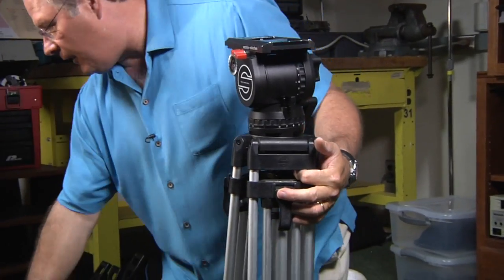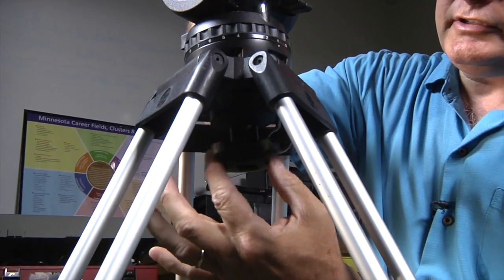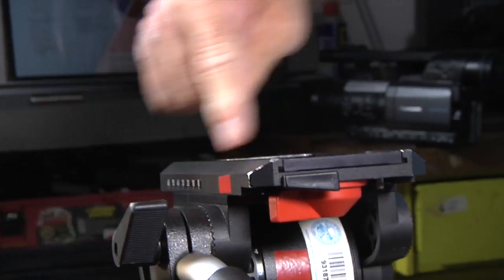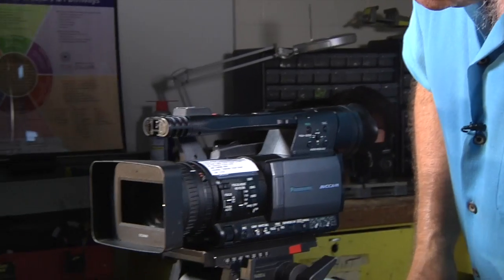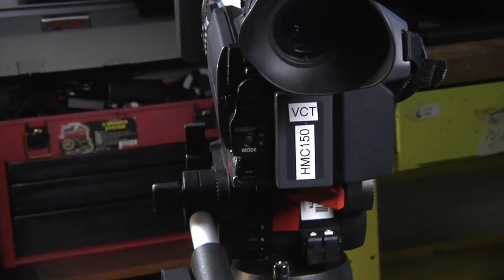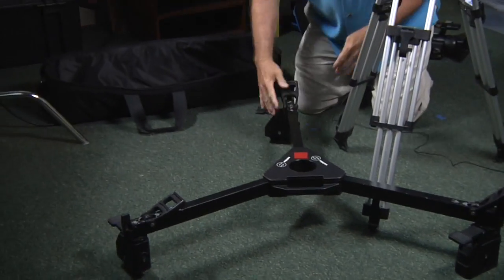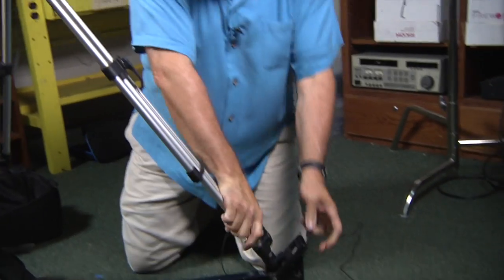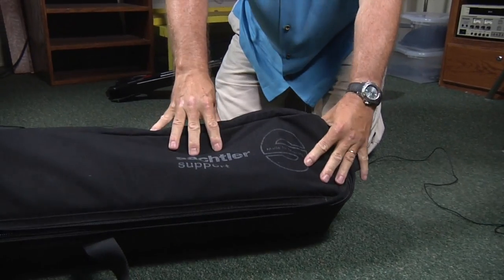MEP Sachtler Tripod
Mike's Epic Podcast! This is a podcast for the Filmmaking & Video Production Degree Program at Century College. In this episode Mike demonstrates how to get use the Sachtler Tripod.